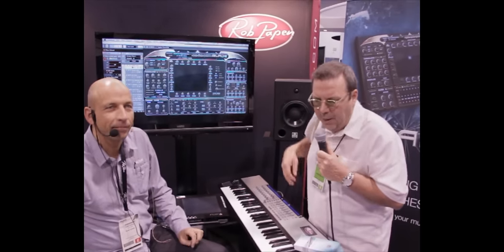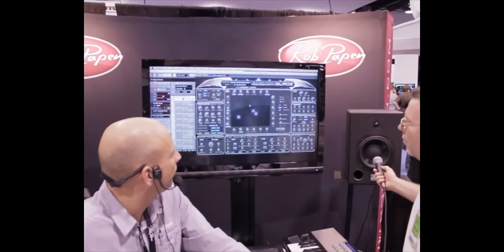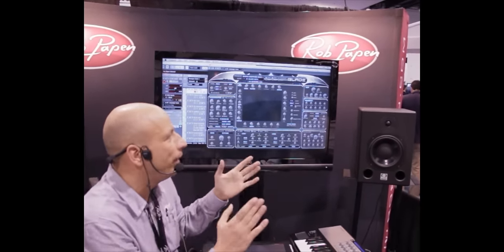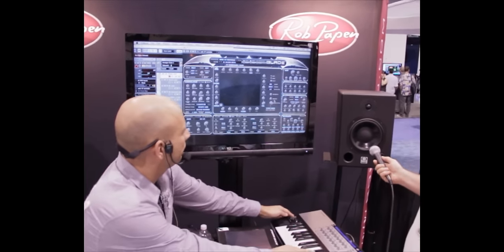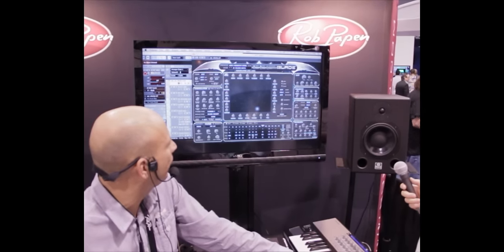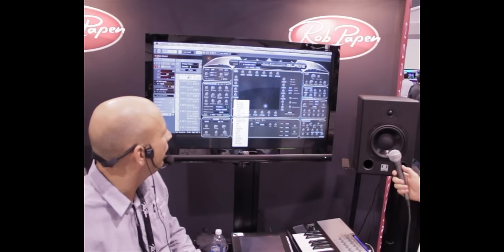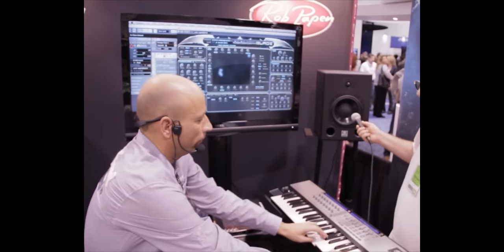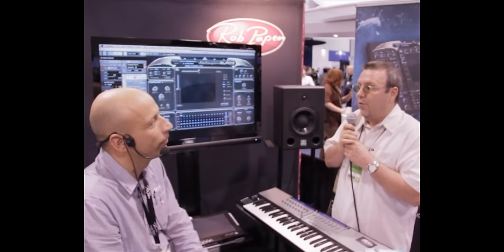Rob Papen Debuts New Synth Blade Musicianews Namm 2012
Rob shows us the features of his new synth Blade. Out Feb or early March. Each Note has its own XY pattern